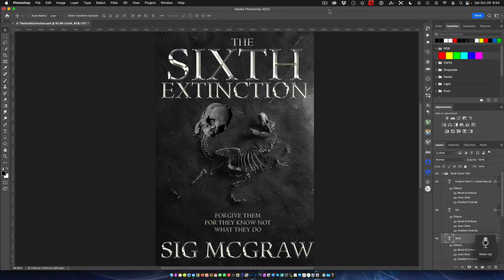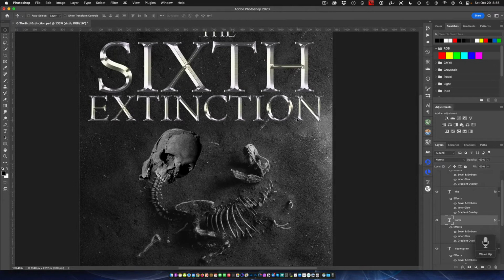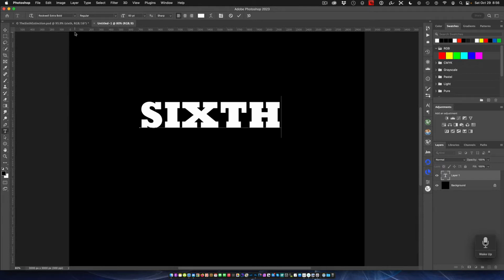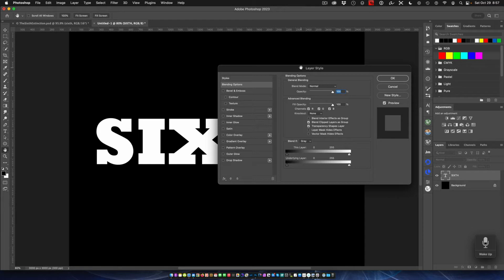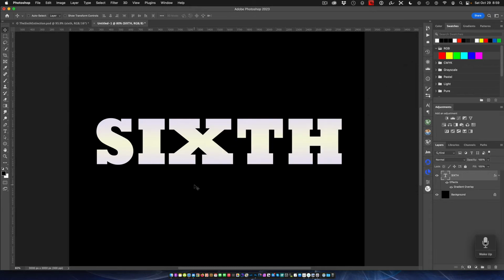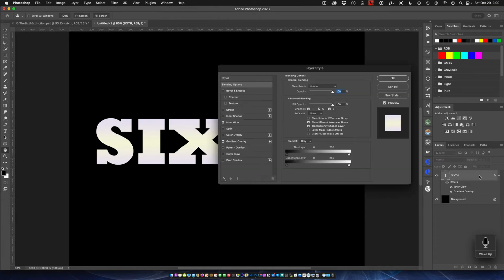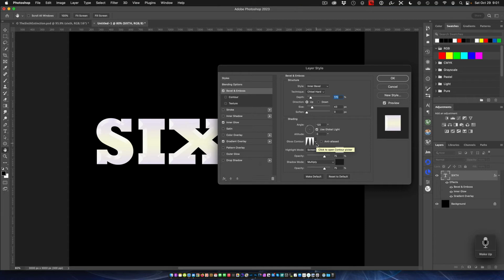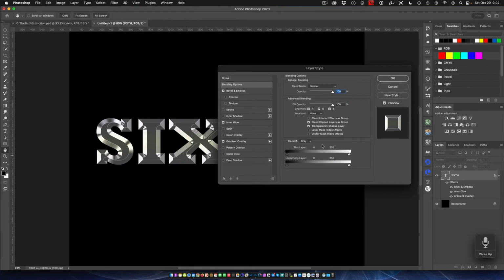How to Enhance Text using Layer Styles in Photoshop - Silver Chrome Effect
Learn how to create the chrome silver effect using layer styles.